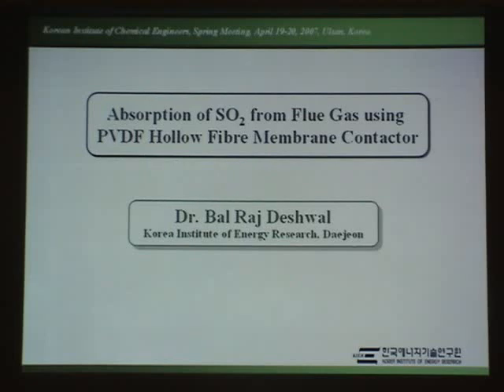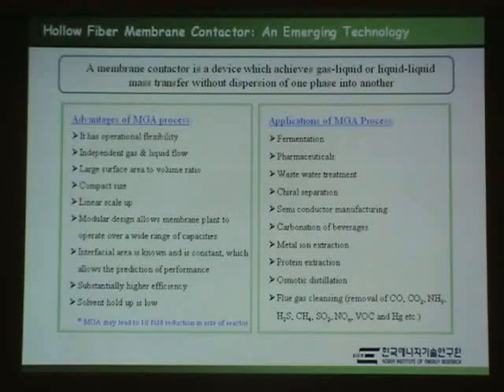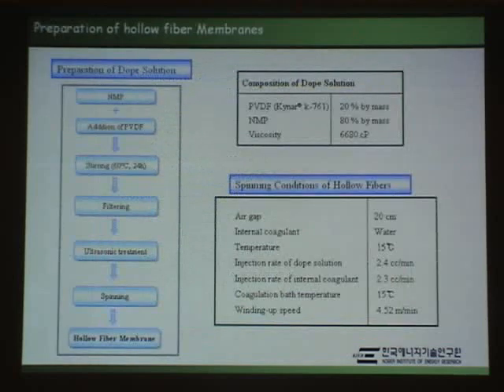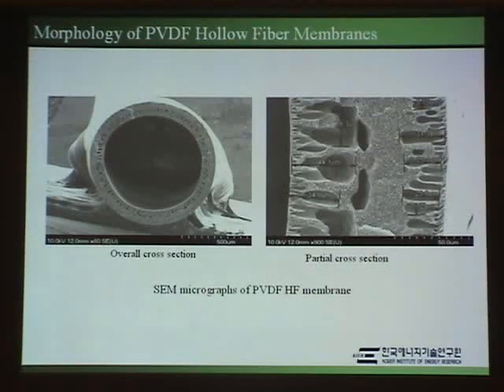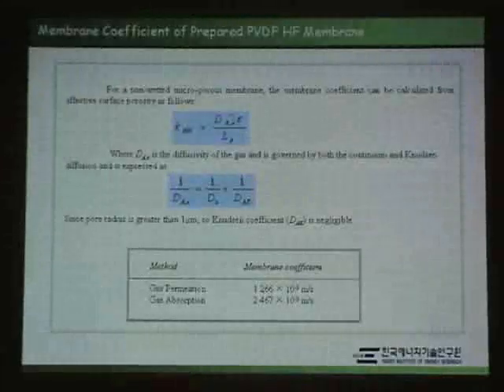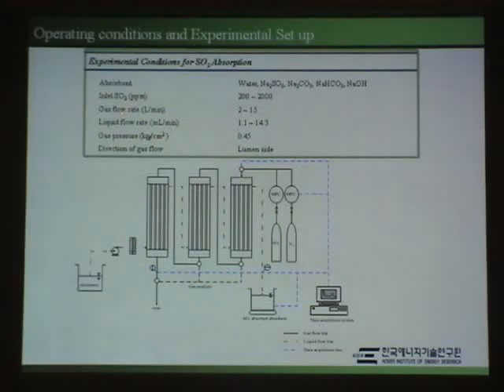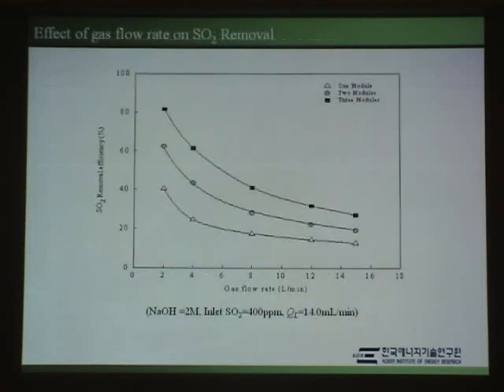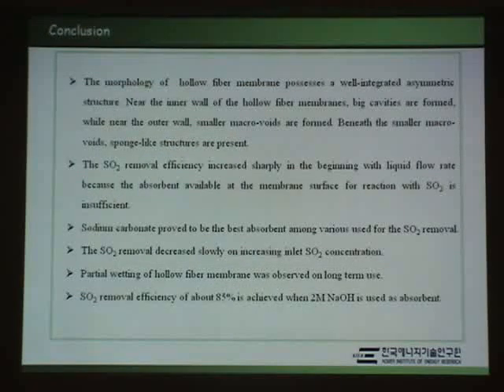Absorption of SO2 from flue gas using PVDF hollow fiber membrane contactors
Bal Raj Deshwal1, 박현희1, 박보령1, 문승현1, 김인원2, 이형근1 (1한국에너지기술(연), 2건국대)